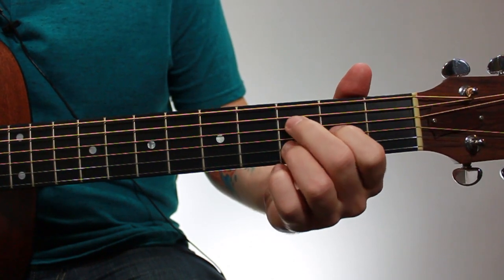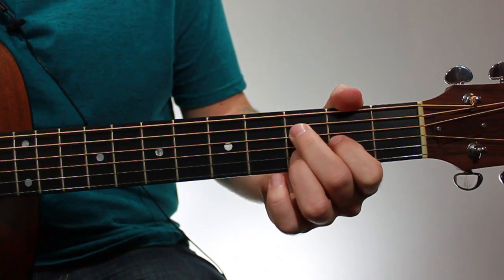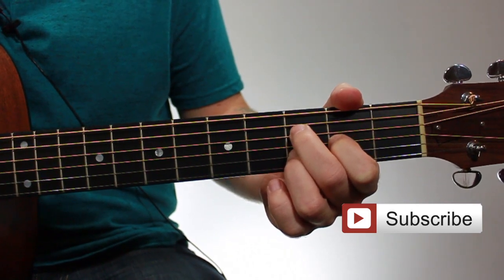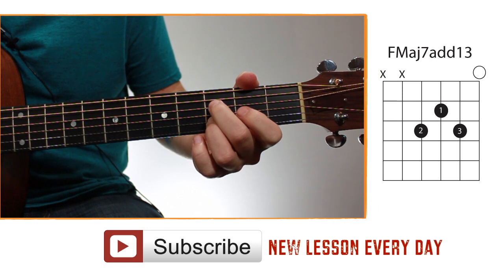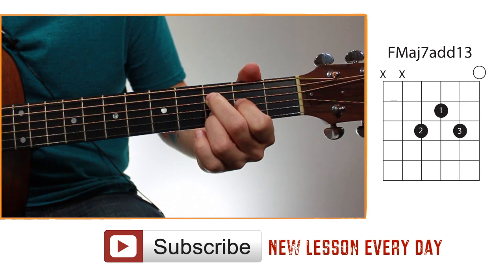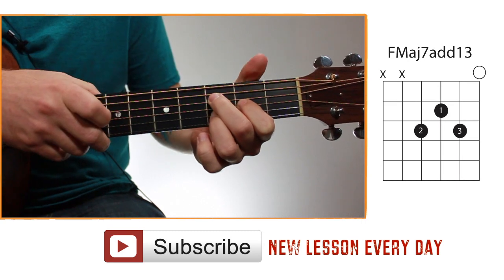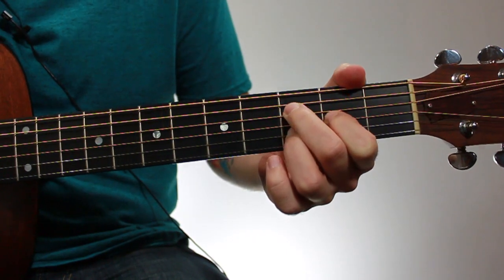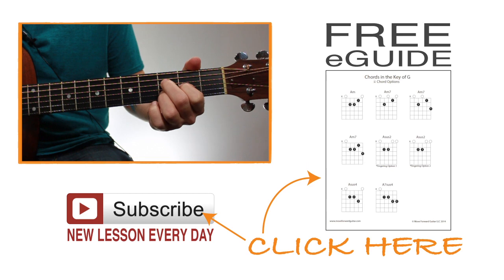Guitar Chords for Beginners - FMaj7add13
How to play an open FMaj7add13 chord (F Major 7 add 13, FMaj7/13)
FREE eGuide!
Beginner Chords and Chord Progressions

The eGuide includes chord charts of the most common (and some less common) beginner chords. It also includes a list of several useful chord progressions. The chord progressions are created using the chords in the eGuide. This will give you an idea of which chords sound good together and how they can be grouped together to form songs. This will prevent you from learning a bunch of random chords that you don’t know how to use practically.

This lesson is from our series "Guitar Chords for Beginners"
In this series you'll learn easy guitar chords to help you learn how to play guitar.

The open FMaj7add13 chord is less common but very useful beginner chord that can add a lot of spice to your playing. It's not too difficult of a chord to learn, but there are chords you should probably learn first because they are more common (see below).

In case you were wondering:
*A chord is a group of notes (typically three or more) played simultaneously
*An open chord is a chord played in the first three frets of the guitar and usually includes at least one open string
*An open string is a string that you don’t fret (push down) but let ring out (in standard tuning the open strings are 6th: E, 5th: A, 4th: D, 3rd: G, 2nd: B, 1st: E

If you’d like more in-depth beginner guitar lessons check out our course
“The Ultimate Beginner’s Guide For Learning Guitar Vol. 1”

The Ultimate Beginner’s Guide For Learning Guitar Vol. 1 will take you from an absolute beginner to a guitarist who can play countless songs as well as write your own. The course teaches you all of the basics including guitar anatomy, how to hold the guitar, how to hold a pick, how to strum with a pick, how to fret a note, how to tune your guitar and much more. It also dives deep into how to play chords, how to play strumming patterns, and how to play chord progressions.